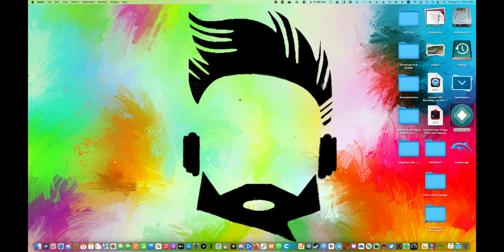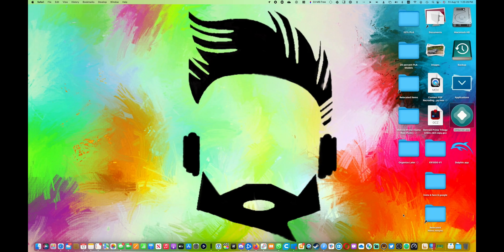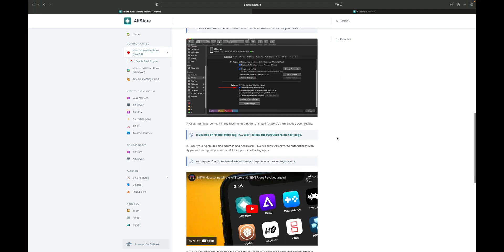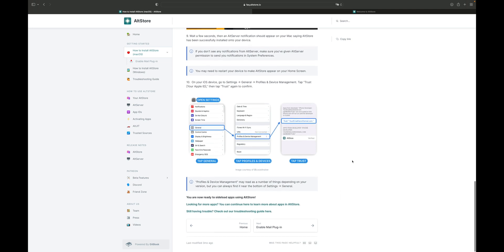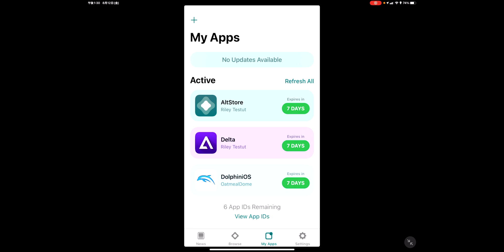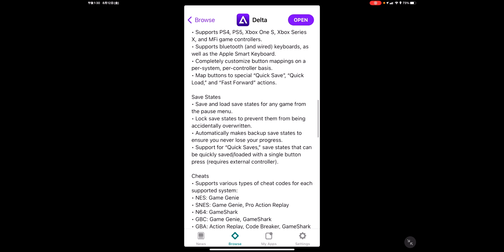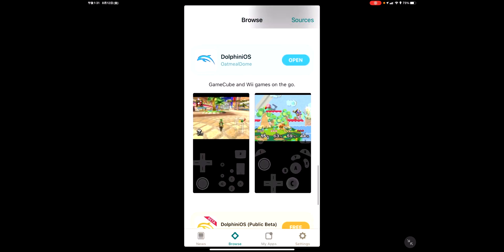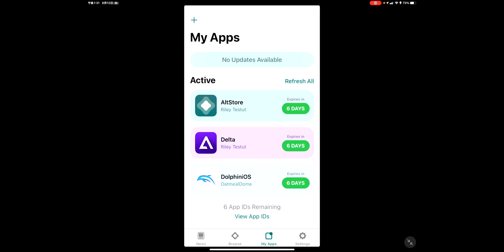How to download - Install Altstore - Play GameCube, Wii, N64, Nintendo GameBoy iOS and iPadOS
Yes it will work on iOS 17 and iOS 17 for Sideloading Apps and yes you can play GameCube, Wii, SNES, video games at 1440p or even 4k! For free!
Favorite:
Socials: 🐶🐱🐰🦊🐻🐼🐨🐯🦁🐷🐵🐔🦄
🖼: Richard Calder (RichieRichLabs) - Profile | Pinterest